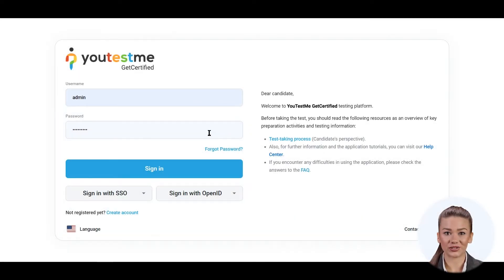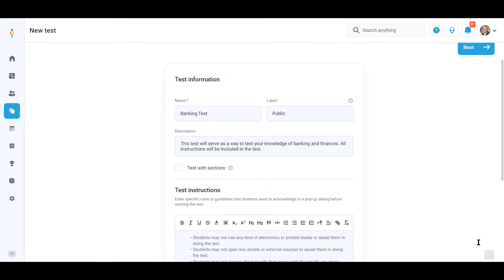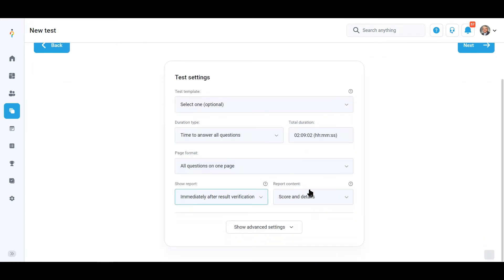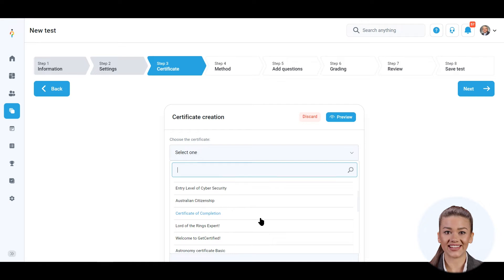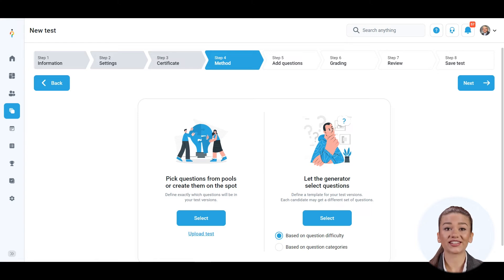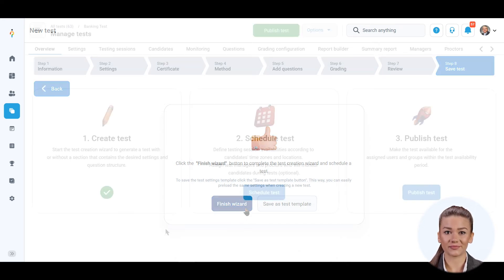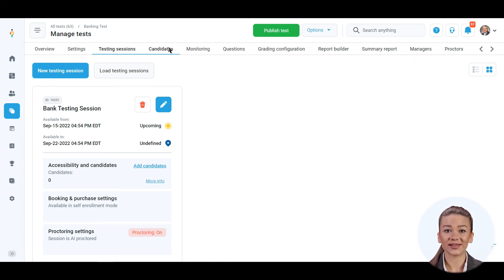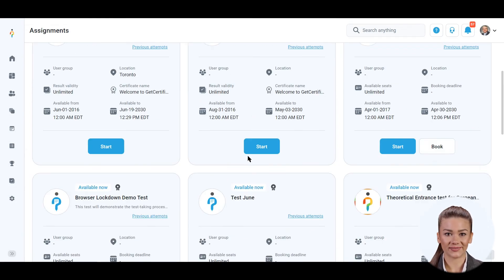YouTestMe GetCertified 11.0 - How to Create a Simple Test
Step-by-step explanation on how to create a simple test without sections, assign candidates to it and publish the test

YouTestMe has been named a Top Canada Education Solution Provider in 2022!